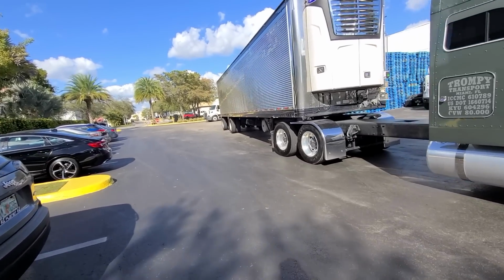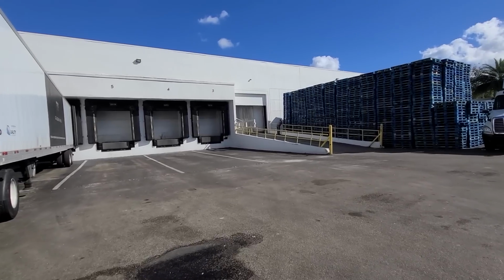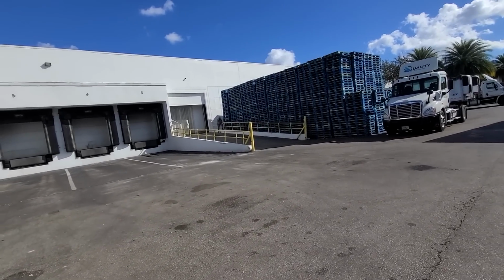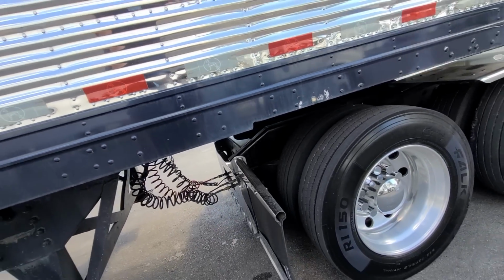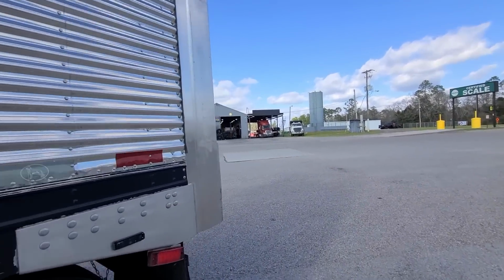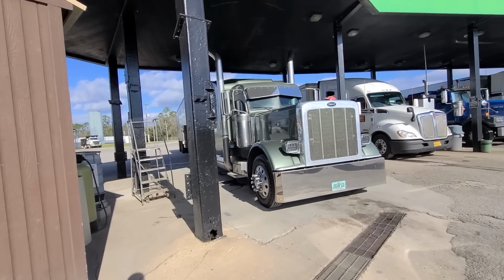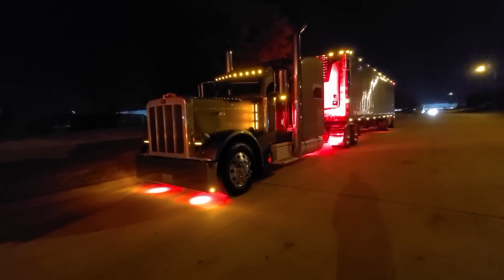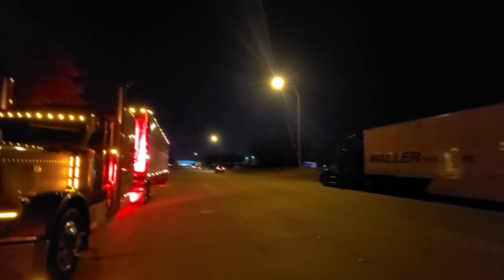Everything is against Trucking in 2023